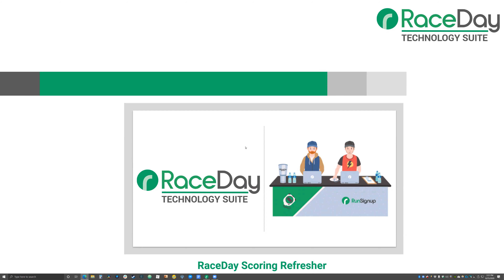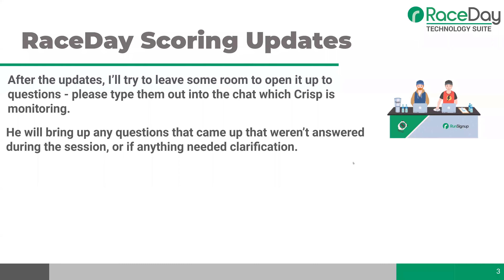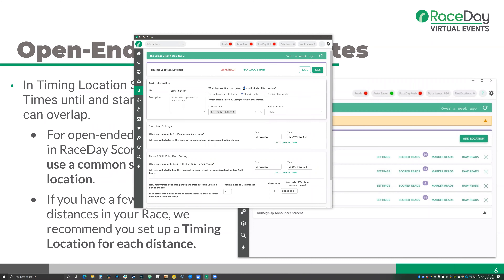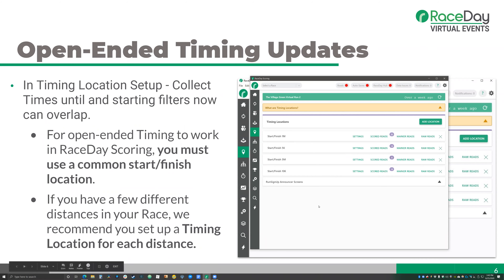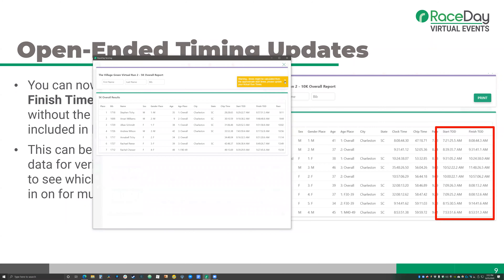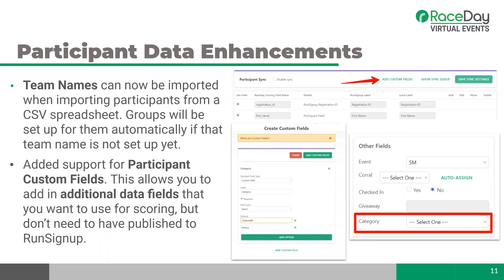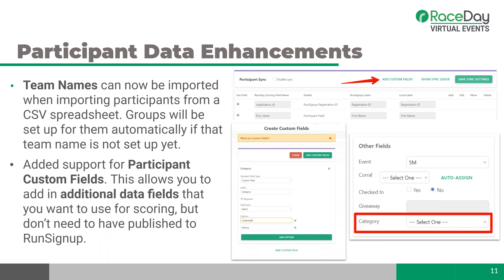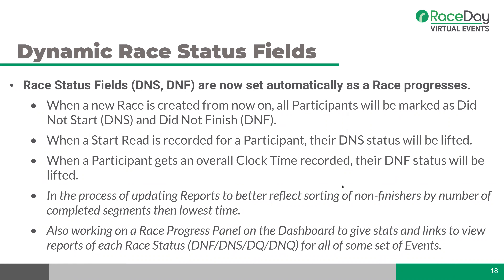RaceDay Scoring Refresher